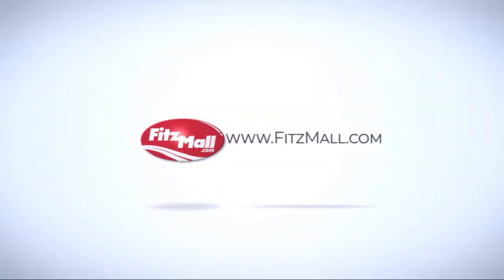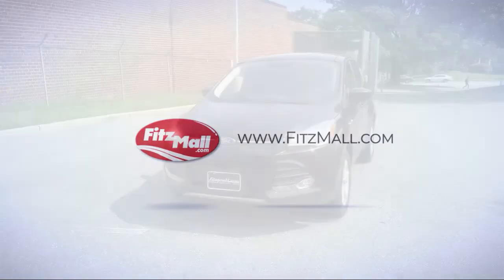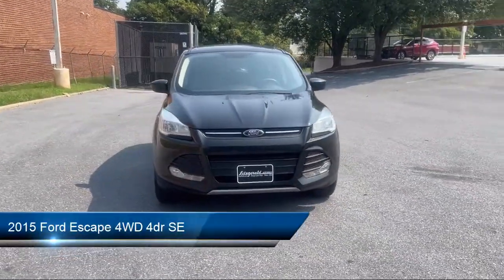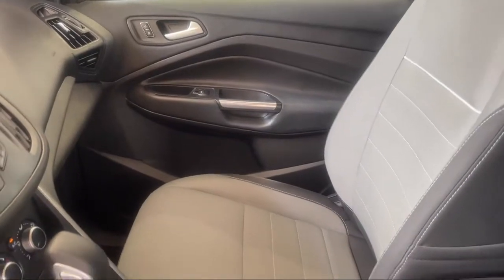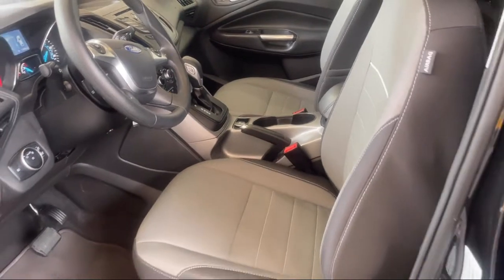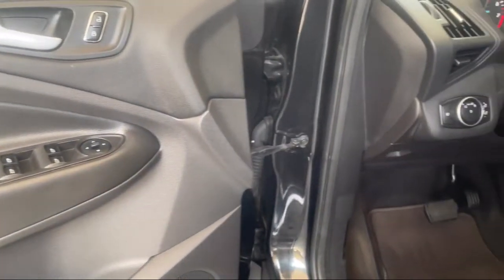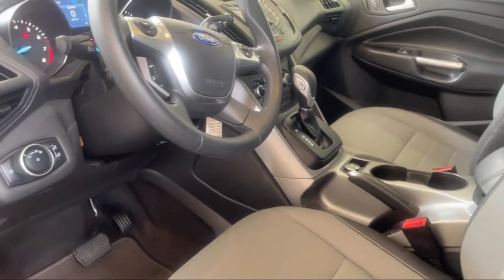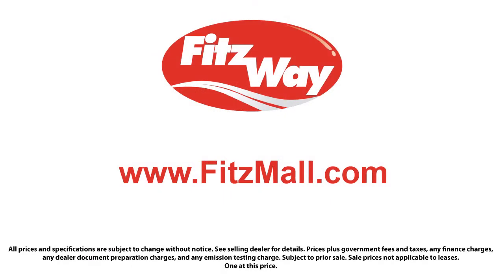2015 Ford Escape 4WD 4dr SE Wheaton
2015 Ford Escape 4WD 4dr SE - Stock Number: KK32752 - VIN: 1FMCU9G90FUC32752.